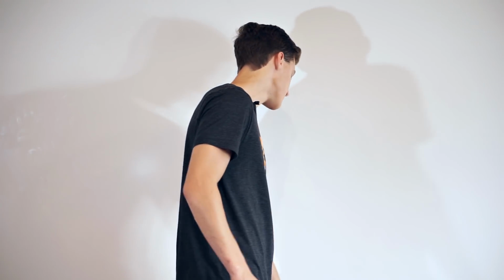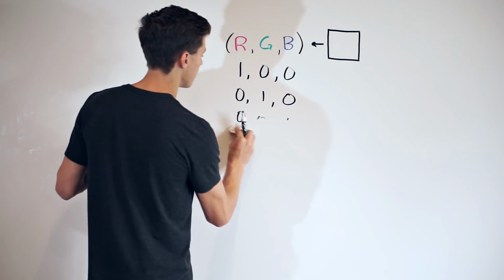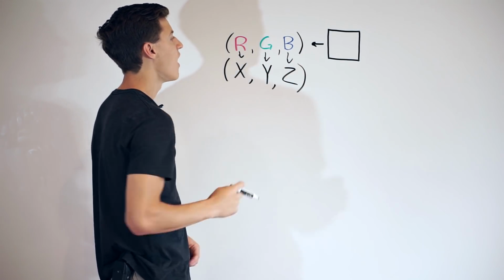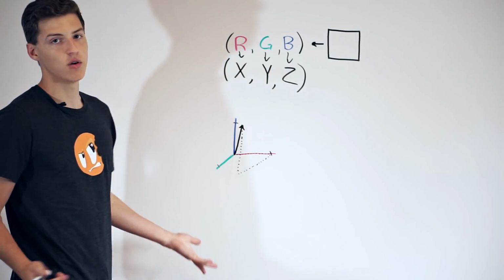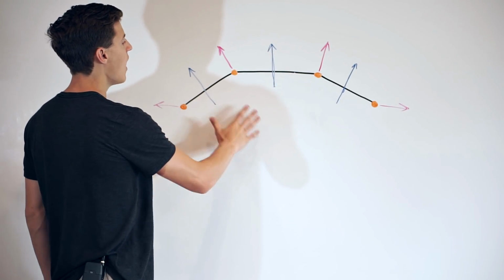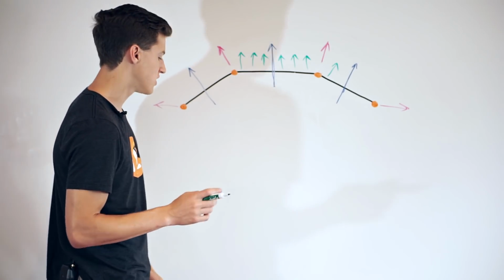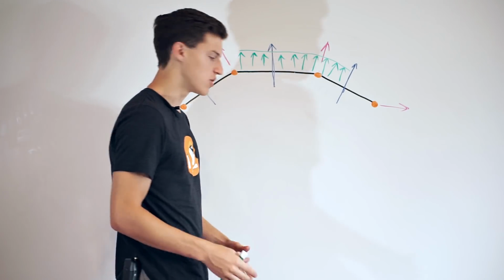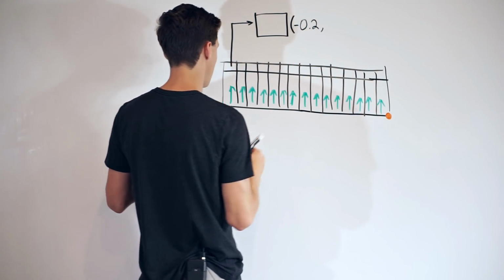Deconstructing a Normal Map (CGC Weekly #18)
Everyone knows that normal maps are used to create the illusion of depth or surface distortion, but what do people mean by that? In this video, we'll break apart the components of a normal map to investigate how it works from the bottom up.

Learn more about Normal Maps!